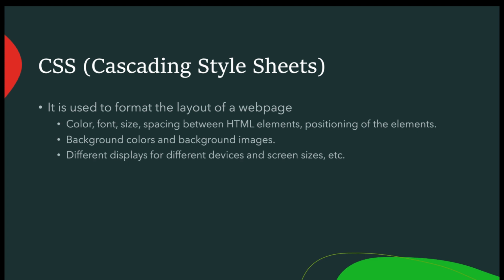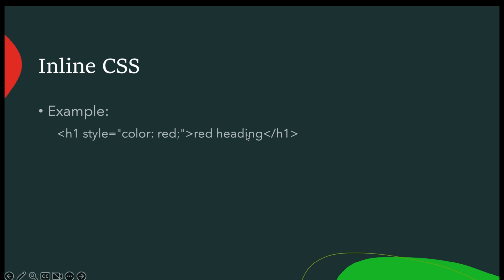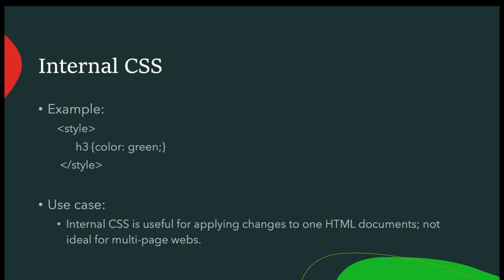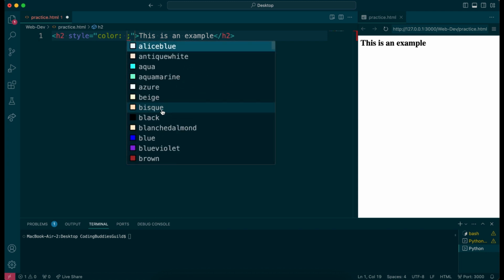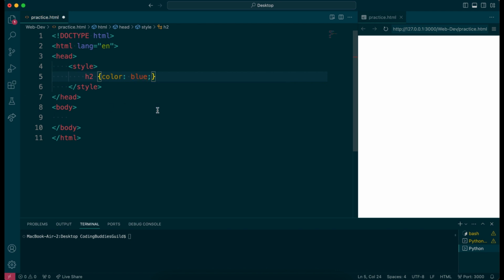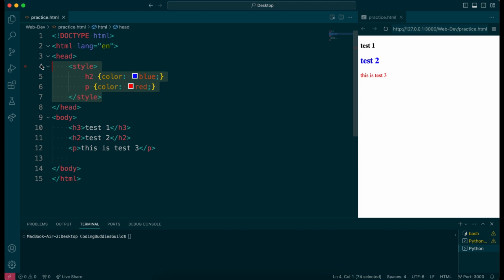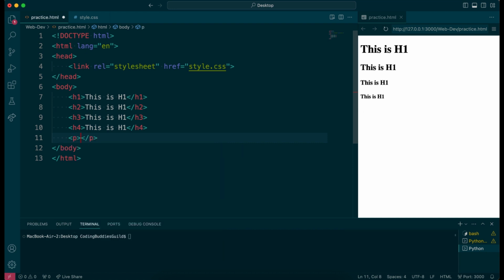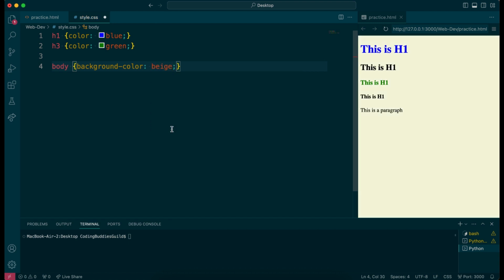Become a Web Developer: HTML, CSS, Javascript, Node, React, PostgreSQL, Web3, and DApps| Part 7